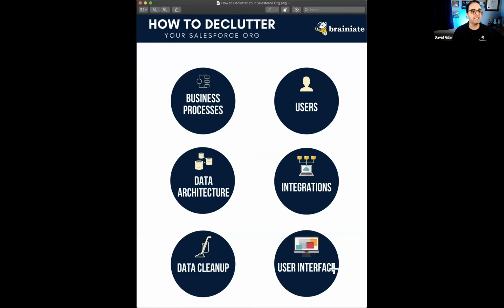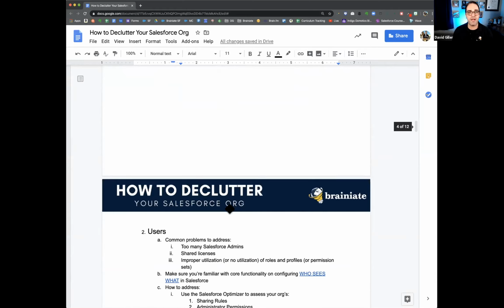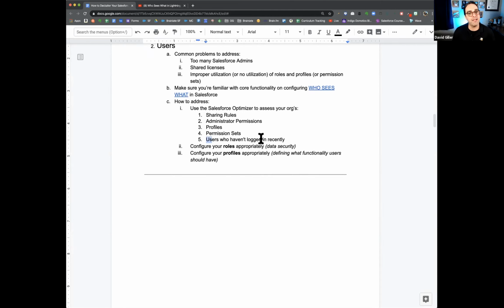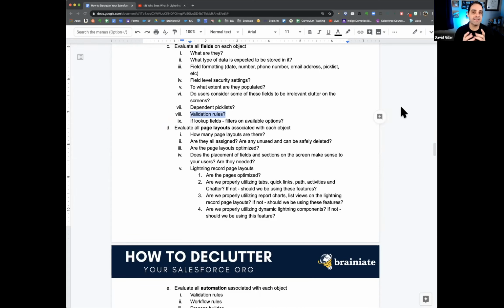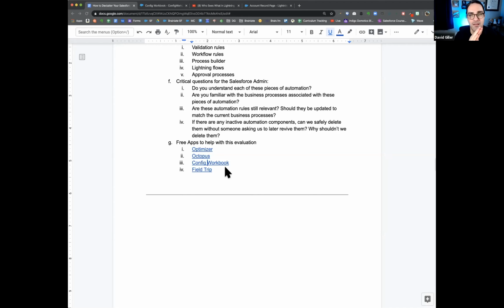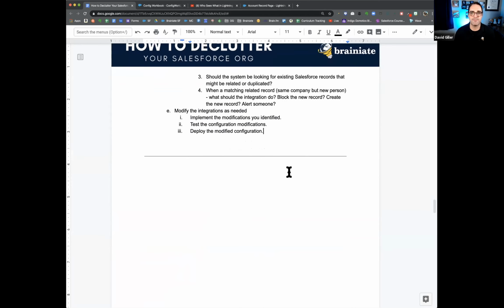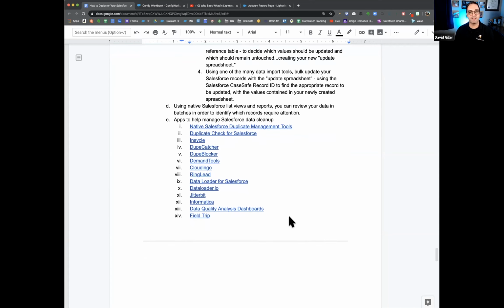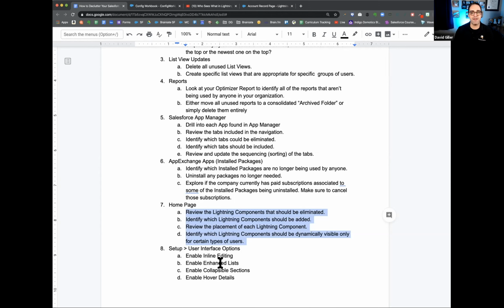How to Declutter Your Salesforce Org - Webinar Recording - March 19, 2020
During this Salesforce Virtual Chat, David Giller discussed strategies and best practices to declutter your Salesforce org.